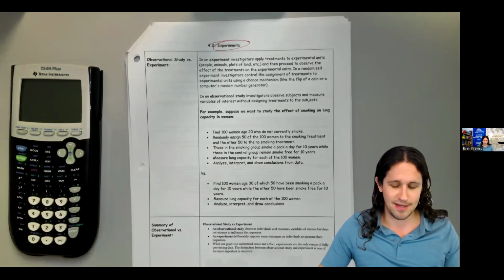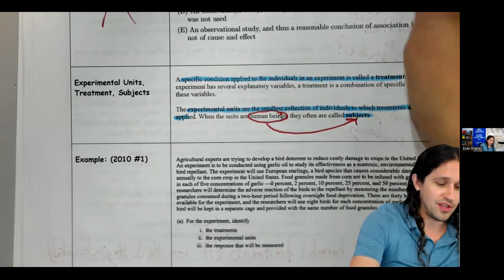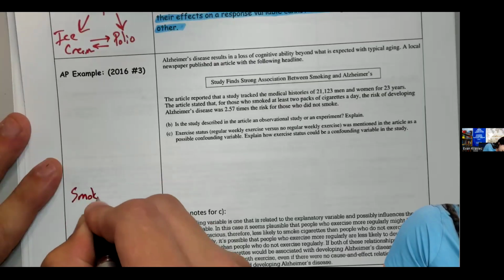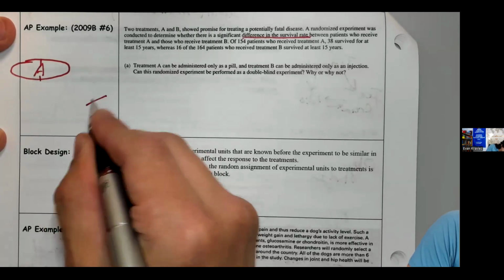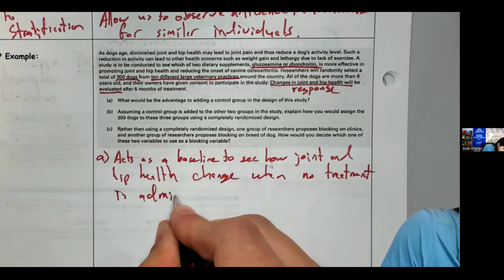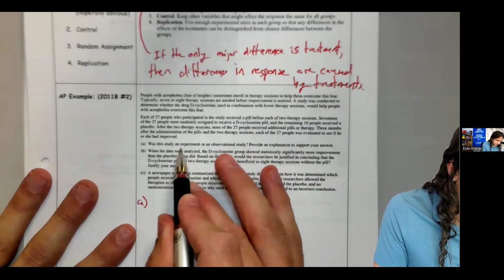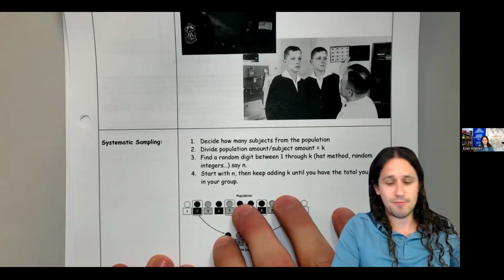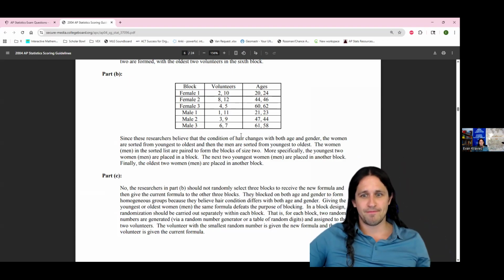4.2 Lecture - AP Statistics - Kraviec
new 4.2 lecture (2025)